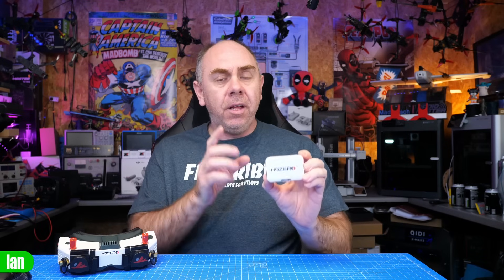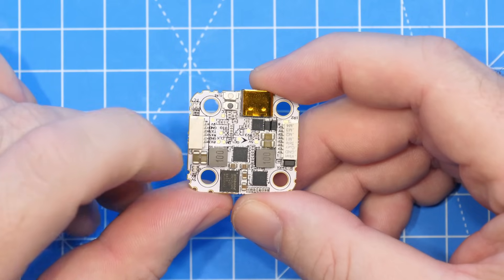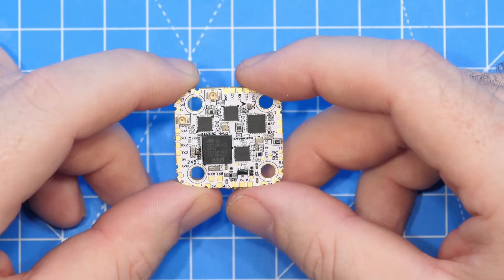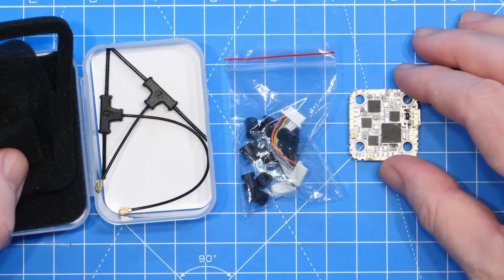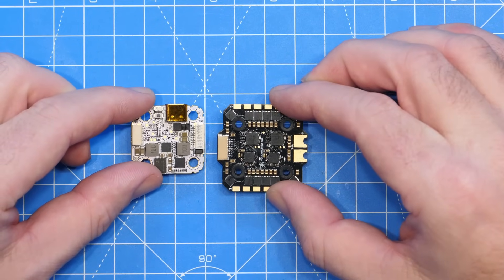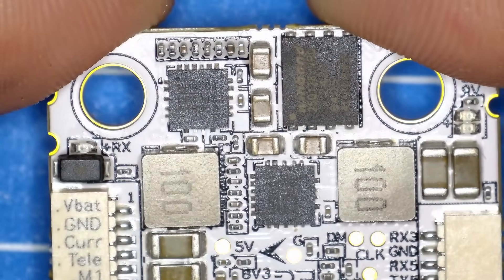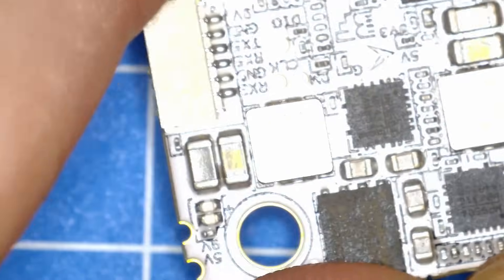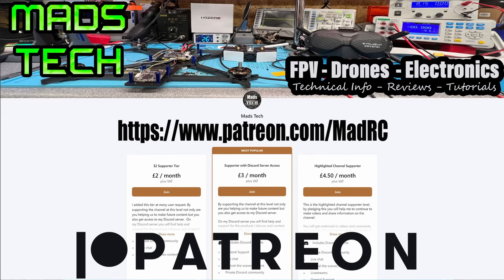HDZero Halo Flight Controller - Digital Ready H7 With ExpressLRS Onboard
HDZero Halo Flight Controller - H7 & ExpressLRS Onboard , We make FPV,Drone and electronics related videos.